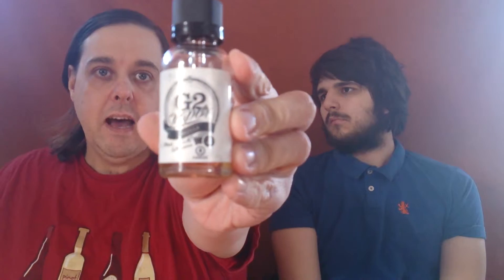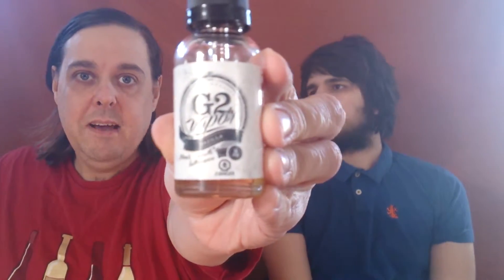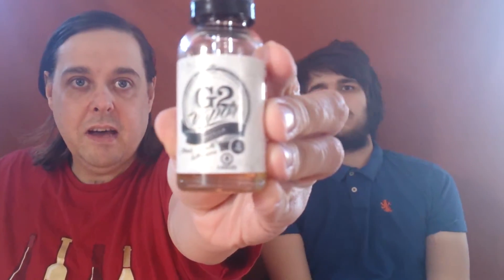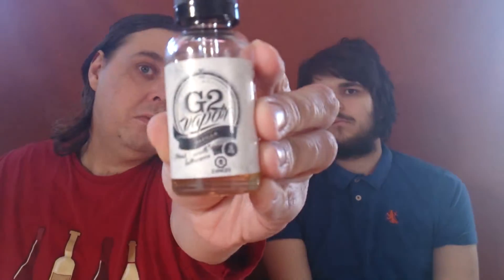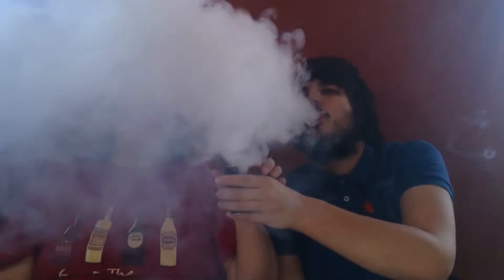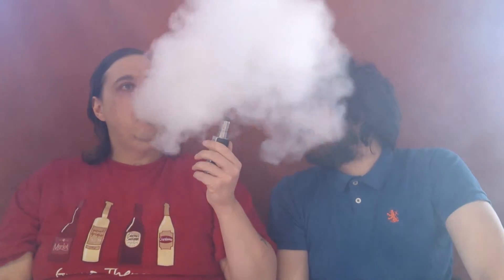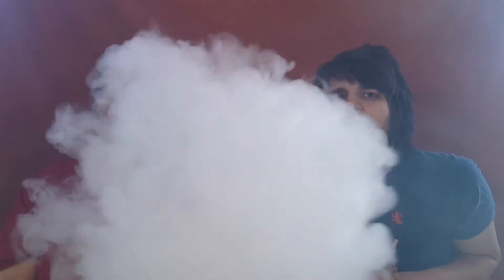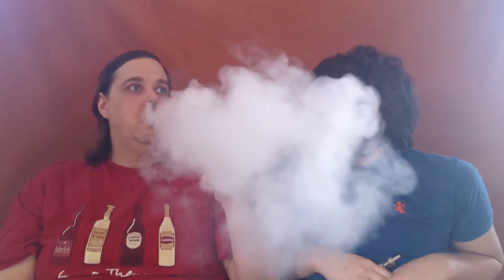Review of Vazilla By G2 Vapor